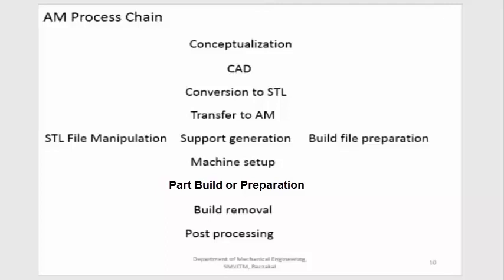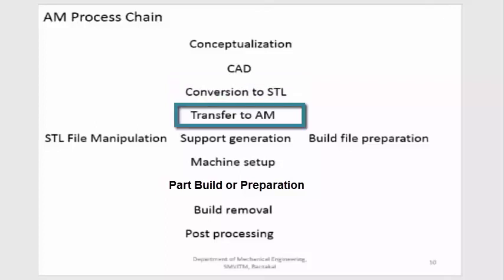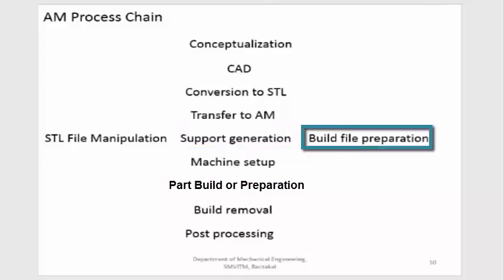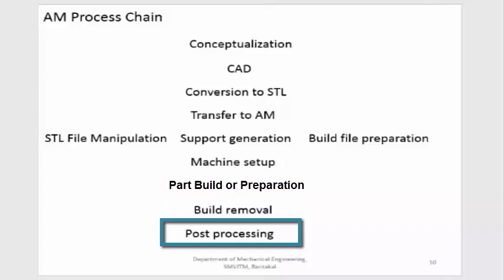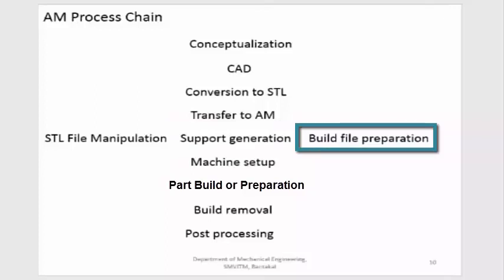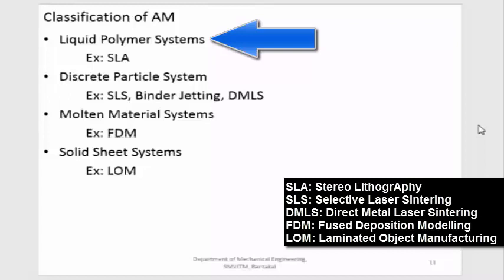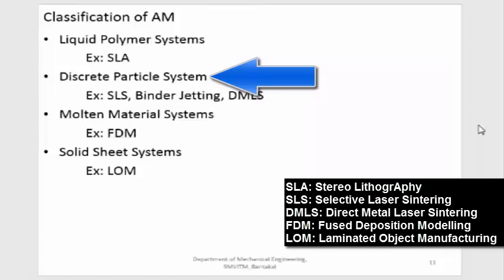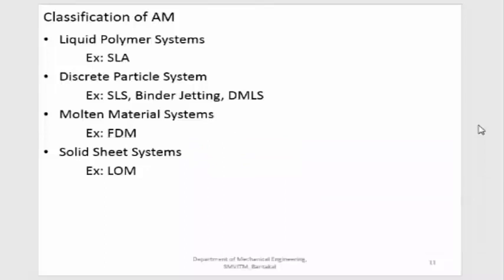Module 1: 3. Steps in AM and Classification of AM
Steps involved in Additive Manufacturing Process
Classification of Additive Manufacturing Processes

8 sem, vtu syllabus